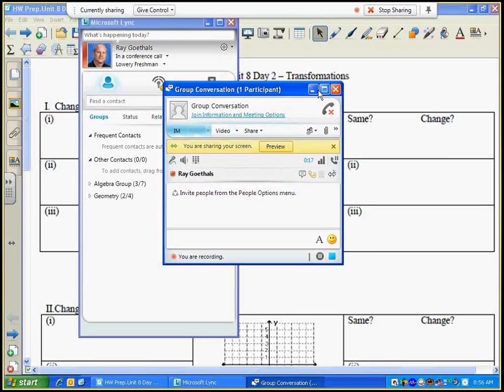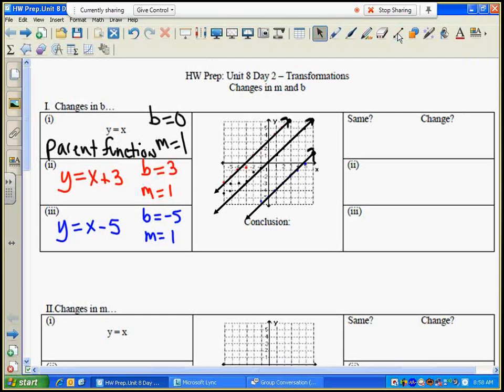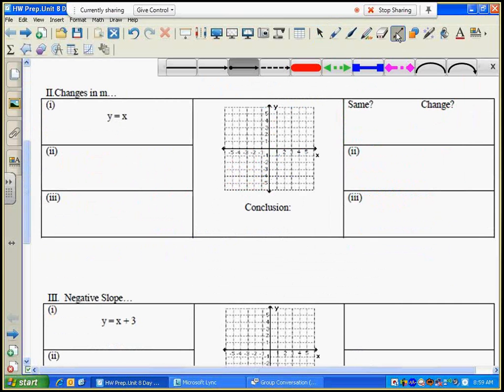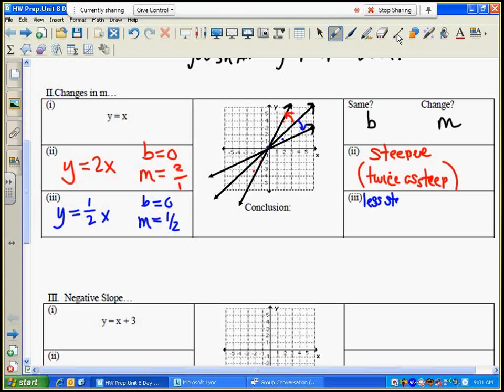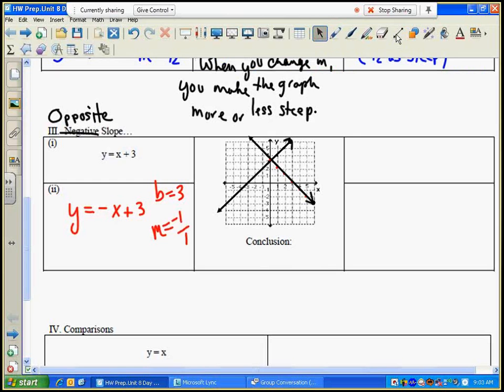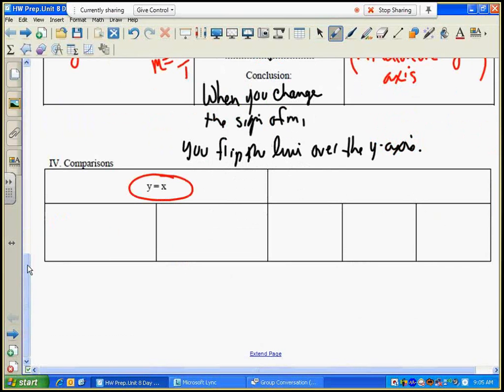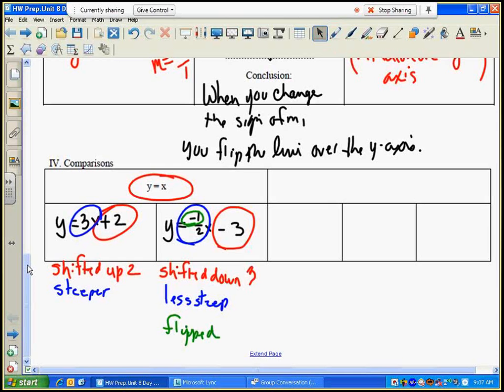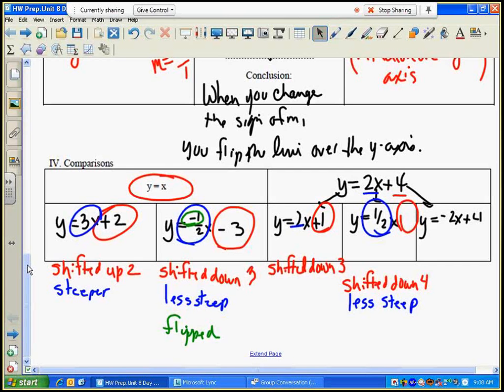Ray Goethals Jan 19 2012 08 56 20 AM